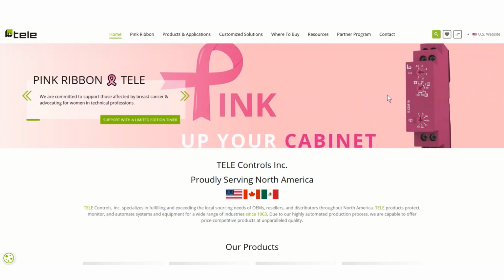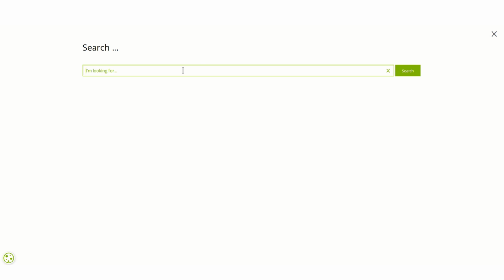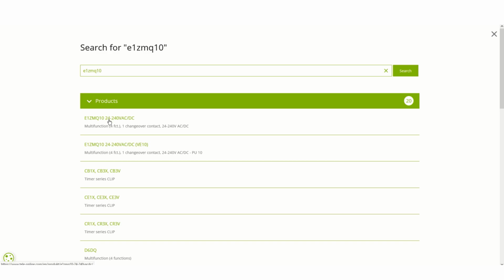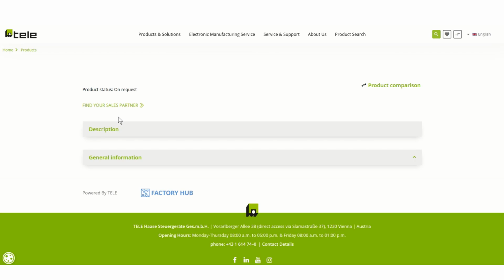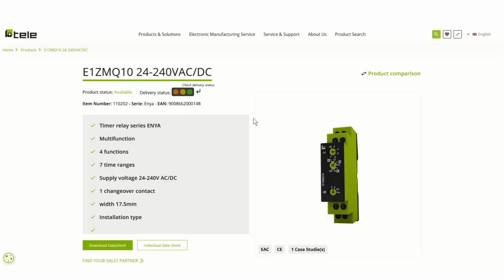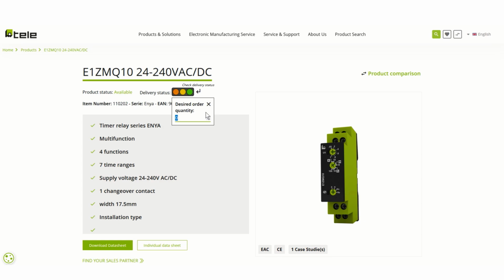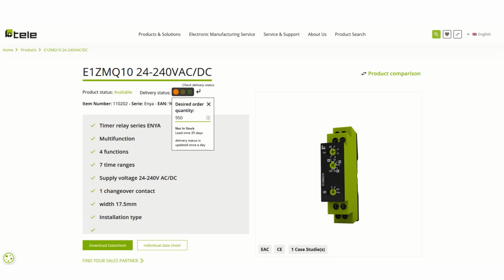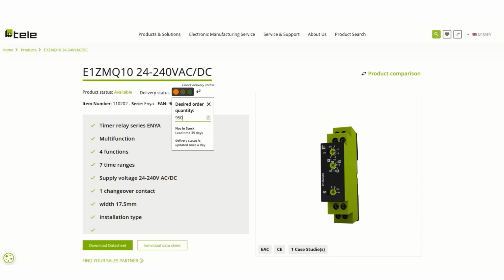🚨 NEW FEATURE ALERT: Real-Time Stock Visibility at Your Fingertips! 🚨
that revolutionizes how you source electrical components!

In this quick guide, we're showcasing our latest website feature that provides instant, transparent stock levels for all TELE products in our HQs in Austria.

Unlike competitors like Carlo Gavazzi, TimeMark, and Littlefuse, we offer:
✓ No Minimum Order Quantities (MOQs)
✓ Faster lead times
✓ Instant stock visibility
✓ Easy product search functionality

    Search for your desired product
    Check real-time stock levels instantly

Say goodbye to waiting and guessing! With TELE, you get immediate insights into product availability, streamlining your procurement process.